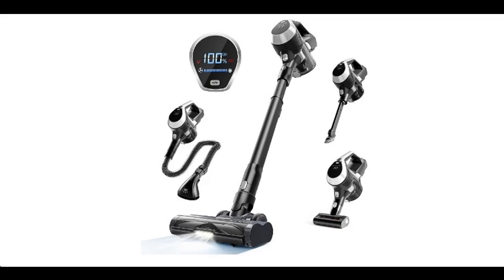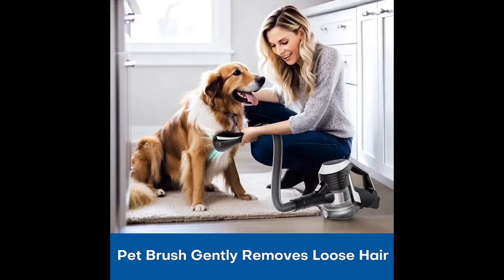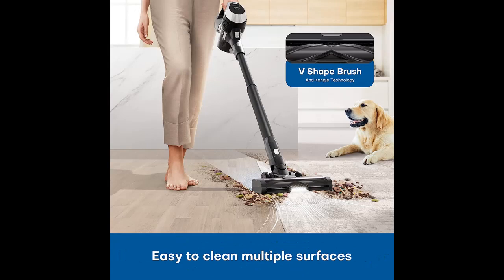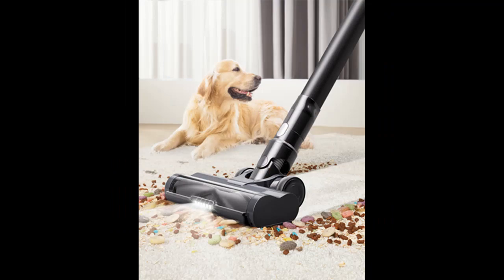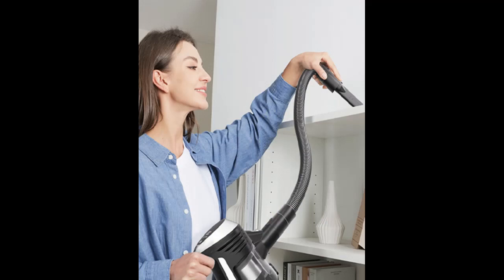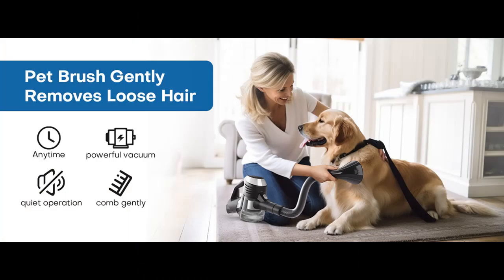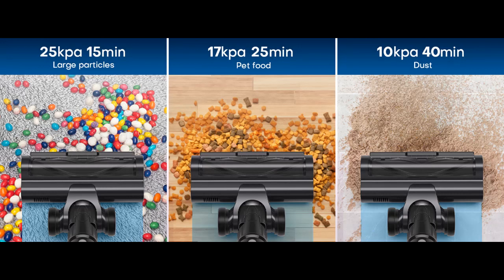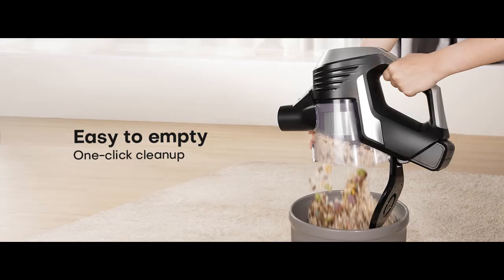BUSYBUDY Cordless Pet Vacuum Cleaner with Pet Brush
Overview/Details/Reviews| BUSYBUDY Cordless Pet Vacuum Cleaner with Pet Brush, 8 in 1 Stick Vacuum Cleaner Cordless with Anti-Tangle Brush, Non-Fading Suction, 2 in 1 Charging Mount, Sofa Brush, Perfect for Pet Hair Hard Floor

BUSYBUDY Cordless Pet Vacuum Cleaner with Pet Brush, 8 in 1 Stick Vacuum Cleaner Cordless with Anti-Tangle Brush, Non-Fading Suction, 2 in 1 Charging Mount, Sofa Brush, Perfect for Pet Hair Hard Floor